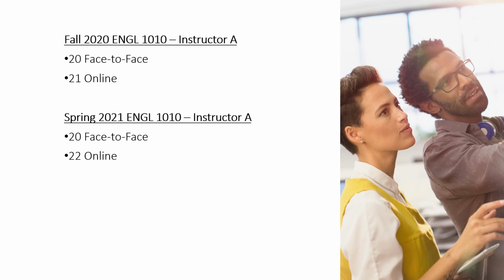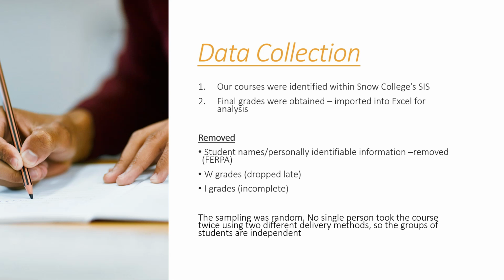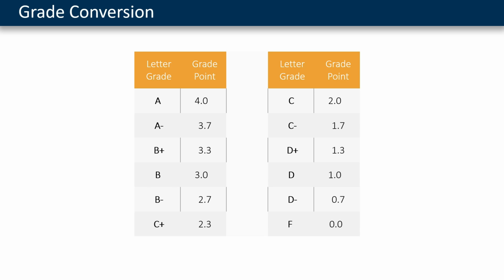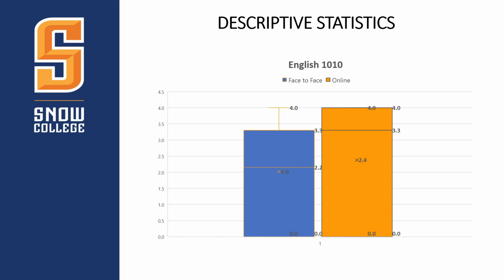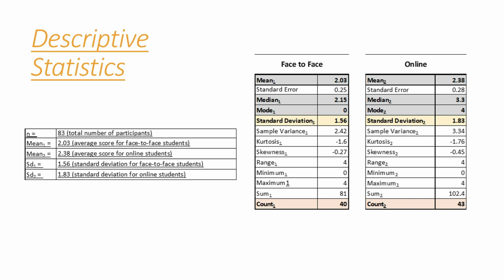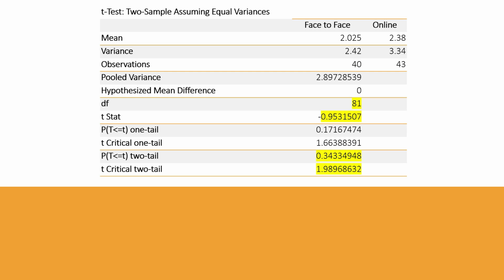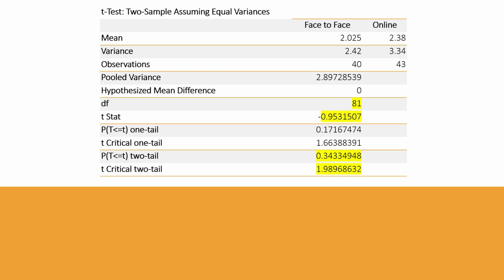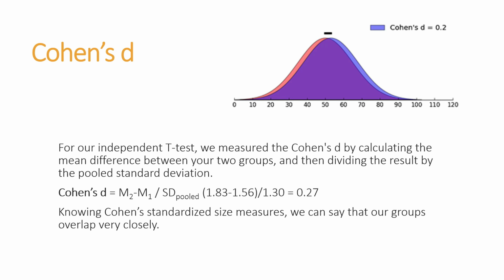Research Analysis Fall 2021